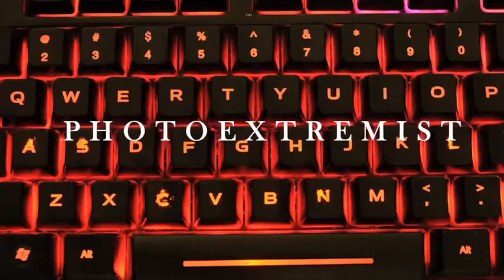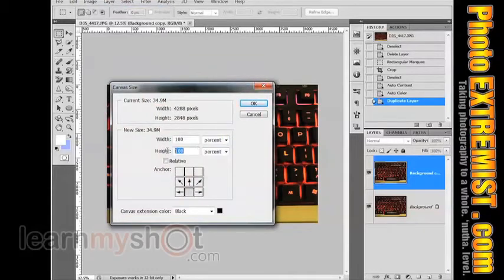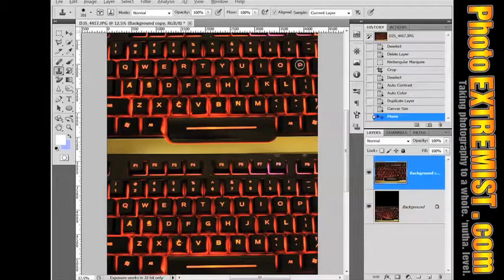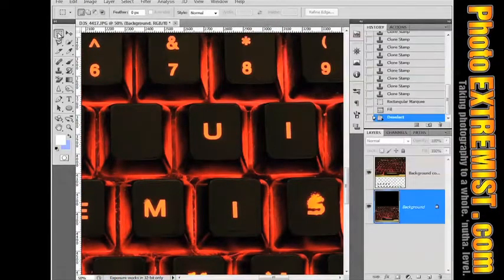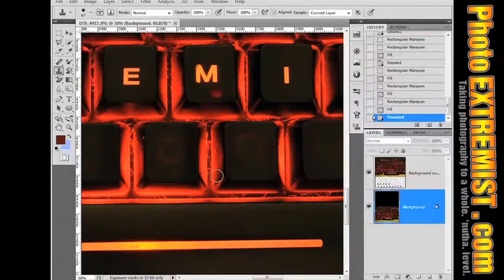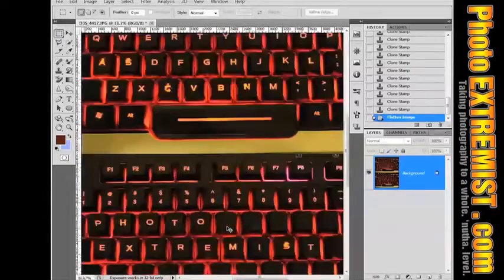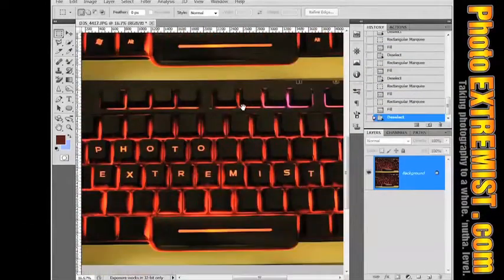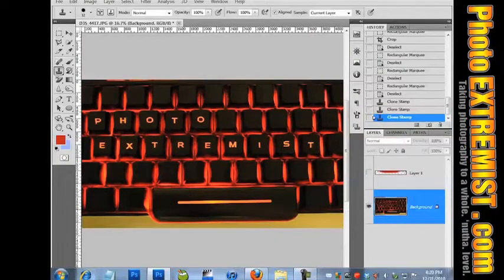Create Keyboard Message Using Content Aware Tool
Whatch this photoshop CS5 tutorial to learn how to clone letters of your keyboard to compose a special message.